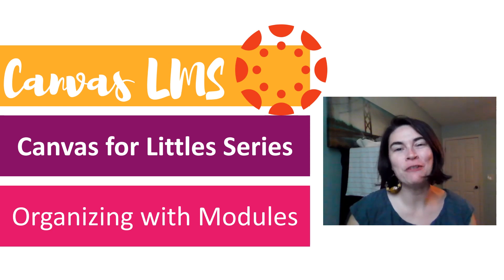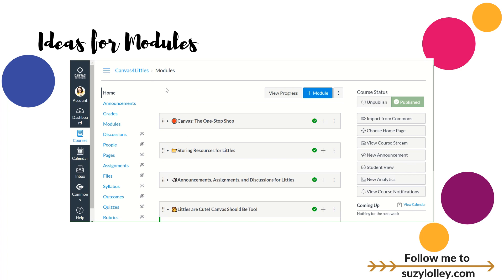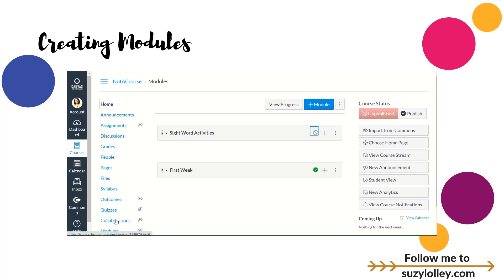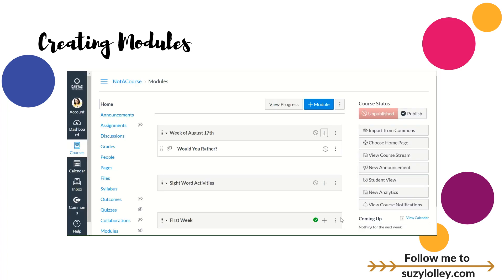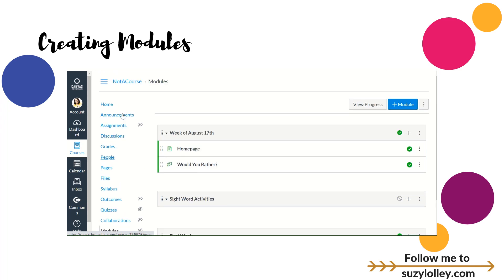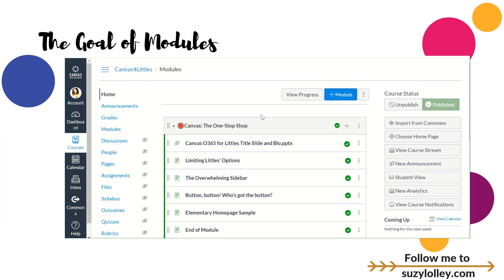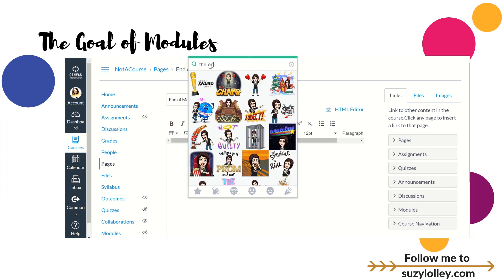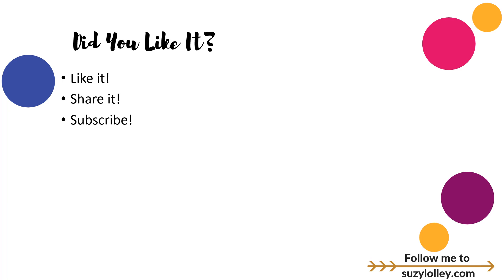Canvas for Littles Series: Organizing with Modules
In this video, learn how modules are the self-paced, beautifully-organized system you need to help your littles and their parents find everything they need in Canvas.

2295 Towne Lake Pkwy
Suite 116-139